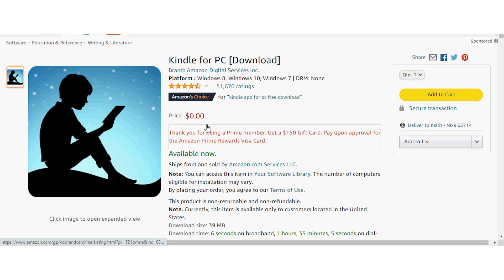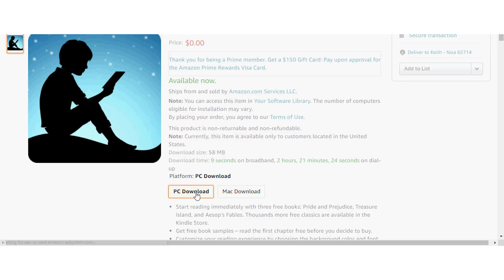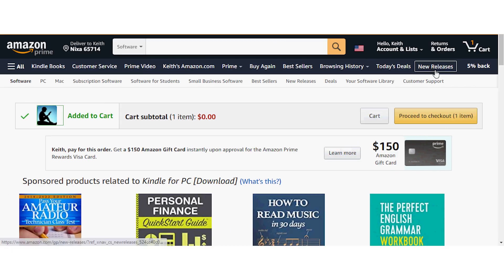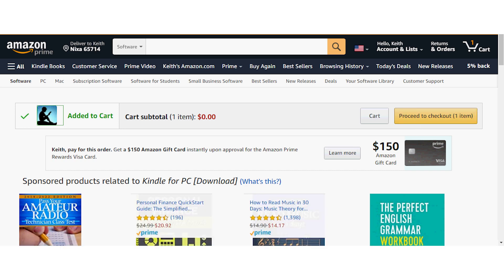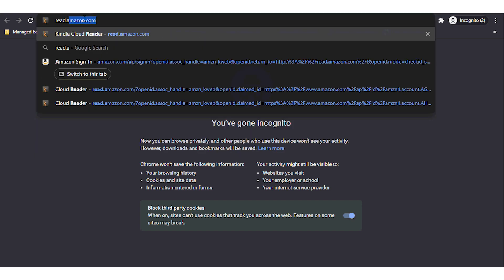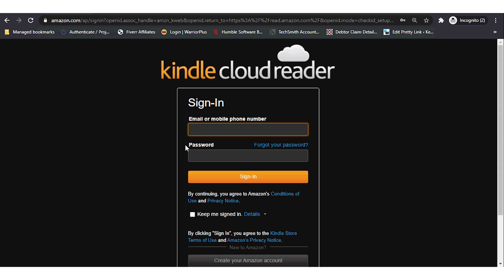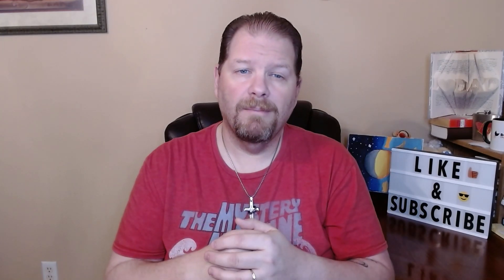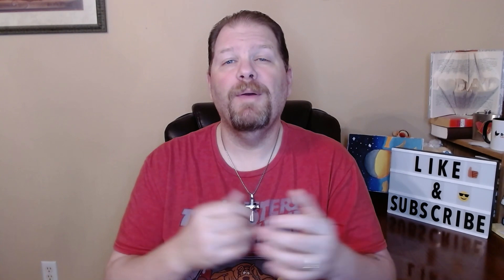I Don’t Have a Kindle | Free Kindle Reading App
How many times have you told someone about your ebook and they said but I don’t have a kindle? Well the good news is that you don’t need to have a kindle device to read ebooks.

Amazon has the kindle reading app. Even better, How does free sound? Ask anyone and they’ll tell you Free is my favorite 4-letter F word.

That’s right, not only do you not need a kindle device to read ebooks, but it’s free. You can get the amazon free kindle reading app for iphone, android, pc and even mac. And it’s super easy to get. Let me show you how.

Ok so to get your hands on the free kindle reading app:
Step 1: Set up a free Amazon account. Chances are you already have one of these but if you don’t, that’s step 1.
Step 2: Head on over to the Apple App Store or the Google Play App Store, download the free amazon kindle app.
Step 3: Open it up and log in using your Amazon login info. That’s it!

Wait Keith you said I could do it on PC and Mac. You got me.
On PC or Mac you can access the kindle reading app 2 different ways.

1st you can use the desktop app. Then you’ll just select either the PC Download or the Mac Download. Add to cart and then head on over to checkout.

The other option is the kindle cloud reader. Just head on over to read.amazon.com or the amazon domain for region. Like read.amazon.ca for Canada, etc.

Then just log in with your Amazon login info and enjoy your ebooks.

There are millions of ebooks to choose from. In fact, you may have heard of kindle unlimited. Where you pay a monthly fee and get access to an unlimited number of ebooks for the month. But is it worth it? Check out this video right here and I’ll go over some of the biggest questions people have about Kindle Unlimited and help you determine if kindle unlimited is worth it for you.

Kindle Reading App (for desktop)

🔴 If you enjoyed this video then check these out:

✅ Tools and services, I recommend:
My book on how to get book honest book reviews without begging: